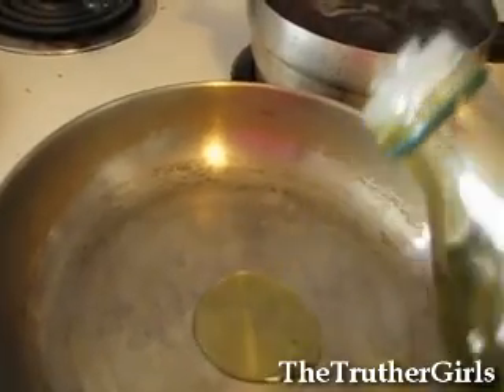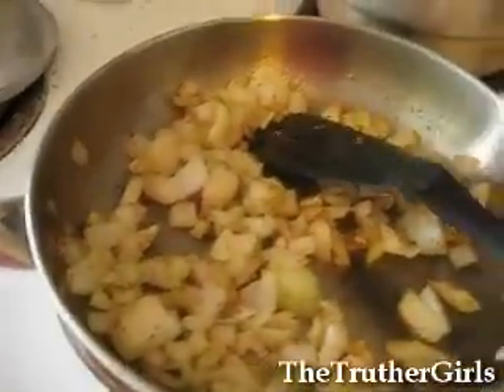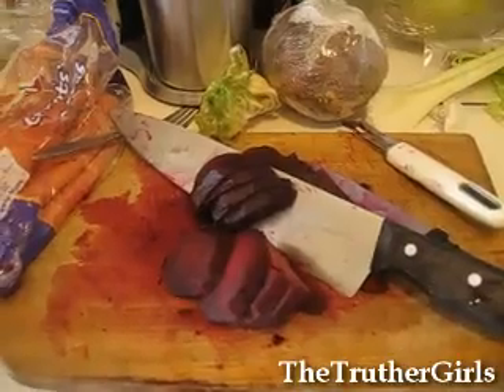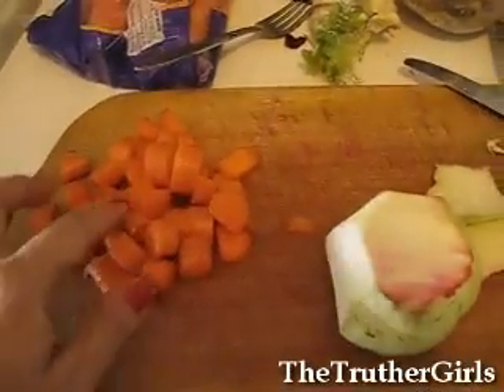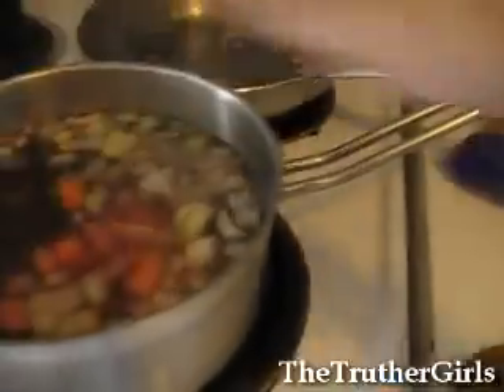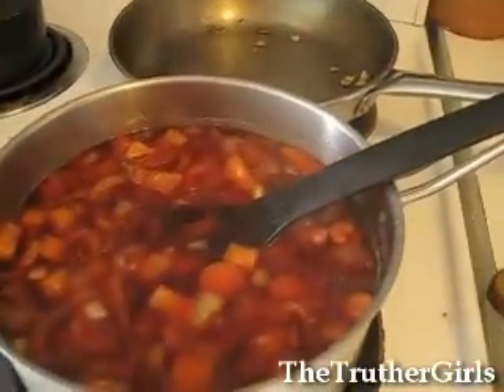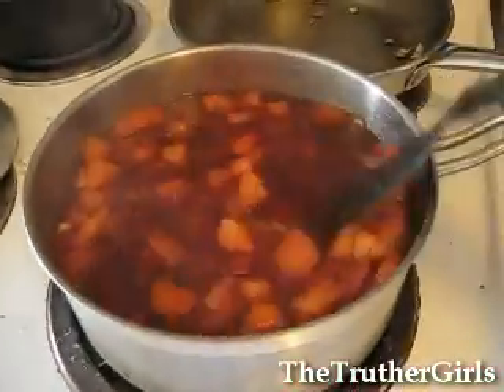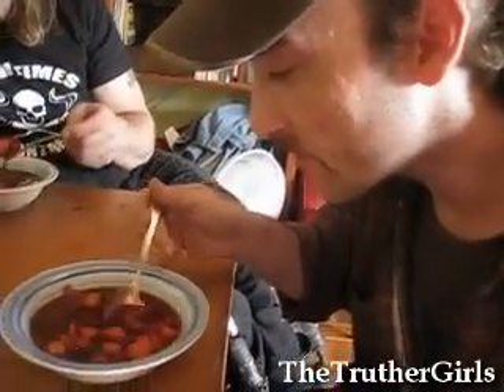Truther Cooking: Beet Soup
Very cheap, easy, and relatively healthy. What more can a truther ask for?